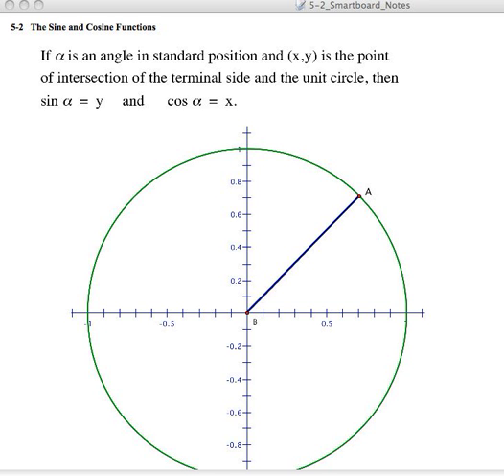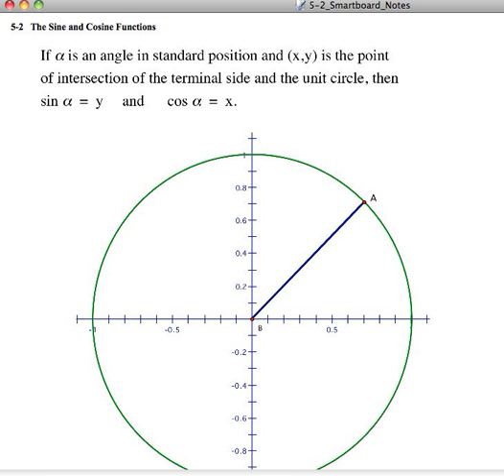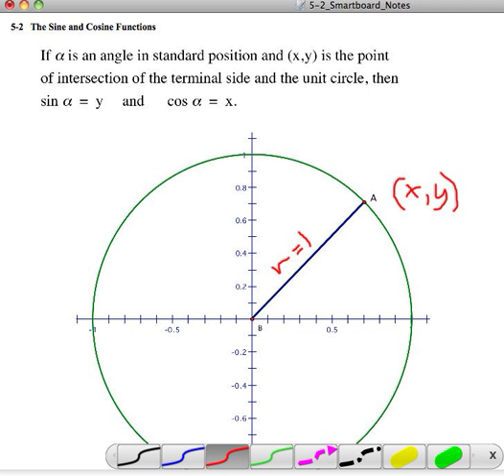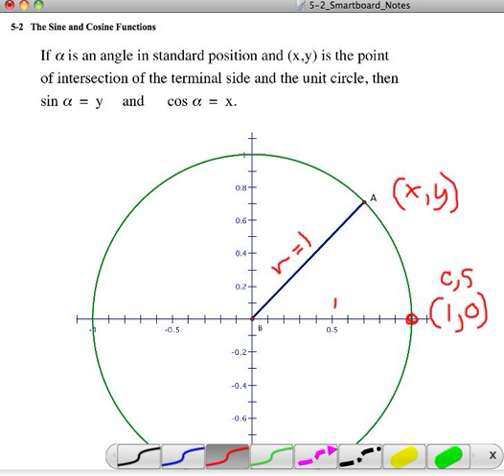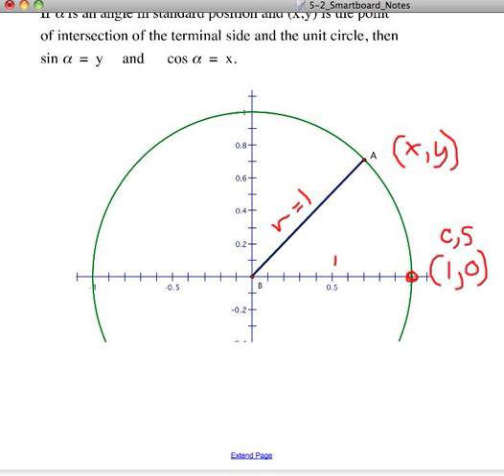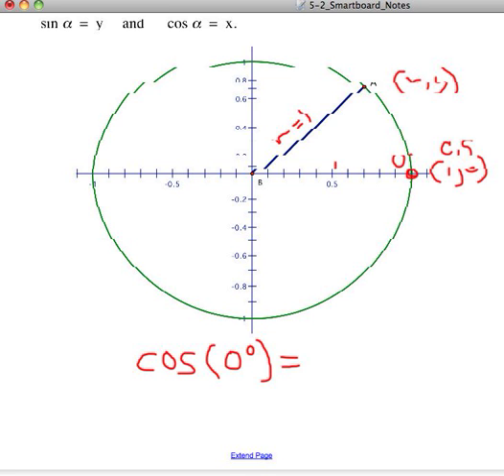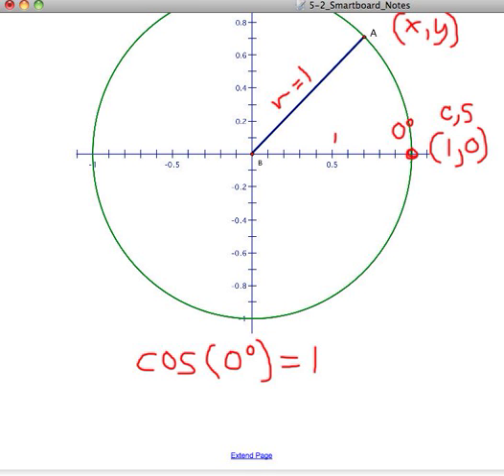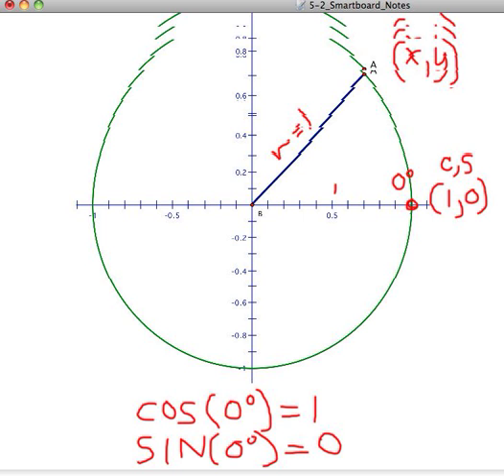Connecting the Unit Circle to Sine and Cosine #1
The first in a series of videos to connect points on the unit circle with their values in sine and cosine.